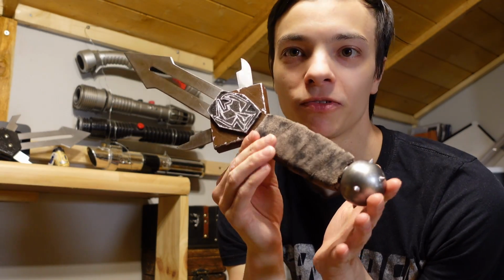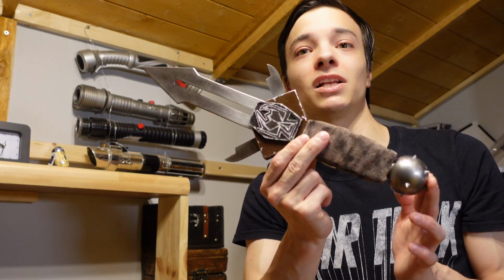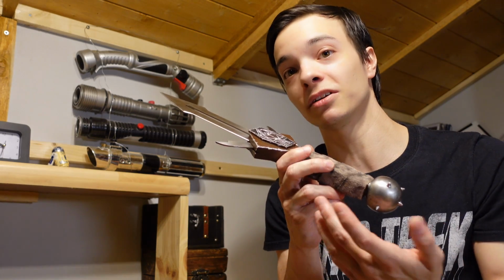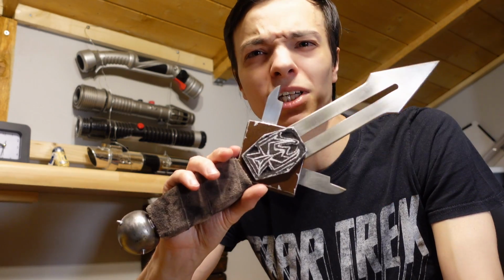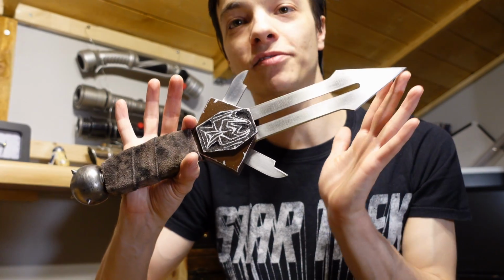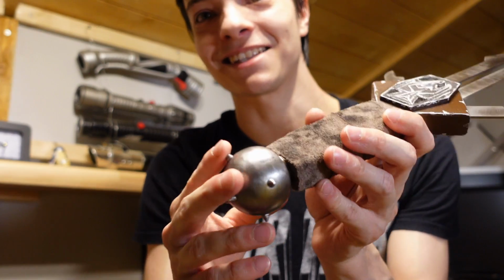How To Make Klingon D'k Tahg From Star Trek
Klingon dagger with a steel blade, and Martok crest. This is so cool you will wish you were Klingon.

Please leave a suggestion in the comments on what I should make next and if chosen I will give you a shout out in the video.

Materials And Stuff Used: Steel, Wood, MDF, Leather
used acrylic paint and wax polish as well.

In Star Trek the d'k tahg was a traditional Klingon warrior's knife. It consisted of a single, straight-edged primary blade and two curved secondary blades, which could be either fixed or hinged. It was commonly used in hand-to-hand combat, and it had great ceremonial value in Klingon culture.

Thanks again and enjoy!

Custom Star Trek Klingon D'k Tahg